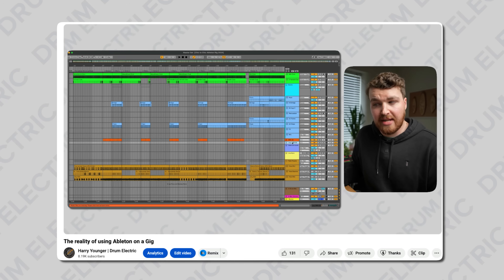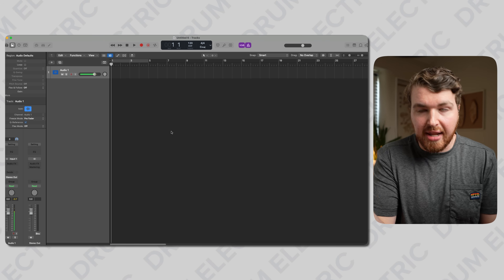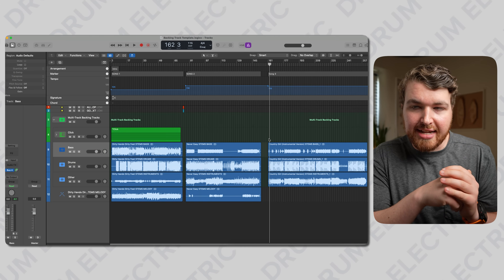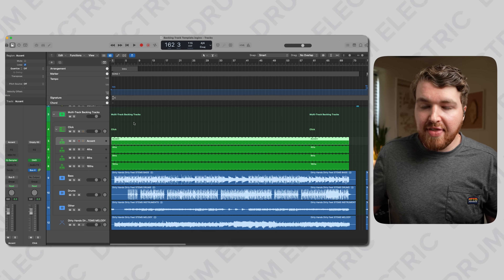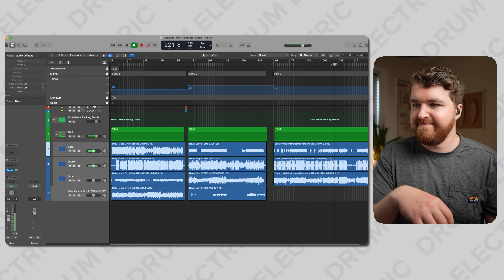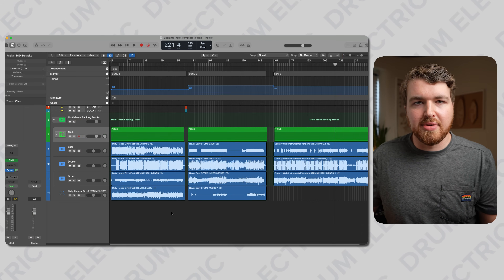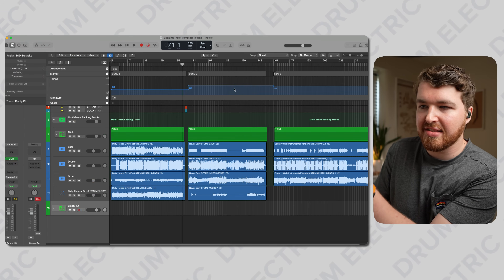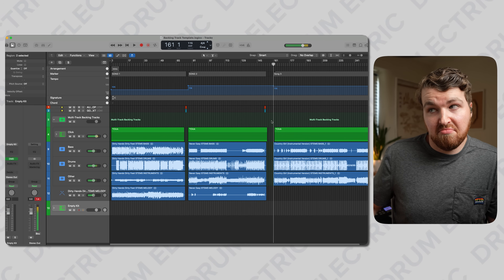Logic is Now a Powerful Backing Tracks Player?!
This is something I've been working on for a while! What's the reality if you want the power of Ableton, but don't want to buy another piece of software? Logic Pro is becoming more and more powerful, so this is how to creaet a Logic template just like Ableton.

Timestamps:
00:00 - Intro
00:22 - Why Would You Want This?
00:53 - The Current Ableton Rig
01:47 - A Quick Warning!
02:06 - Creating Songs in Logic
03:36 - Creating MIDI Click & Cues Tracks
06:27 - Sampling with the SPD-SX
08:41 - MIDI Transport Control
09:44 - Auto-Stop
10:31 - Setlist Control

Book a 1-on-1 with me!

10x7, 12x8, 14x12, 20x16, 14x5.5 Aluminium snare.

10x8, 12x9, 14x15, 16x15, 22x18, 14x5.5 Aluminum Snare

Meinl Cymbals L to R:
15" Byzance Jazz Thin Hats
18" Traditional Crash
20" Byzance Extra Dry Medium Ride
22” Sand Crash Ride
20" Byzance Trash Crash

Drum Electric by Harry Younger